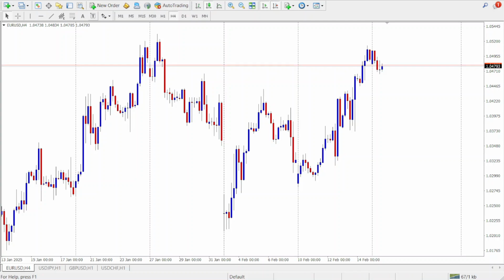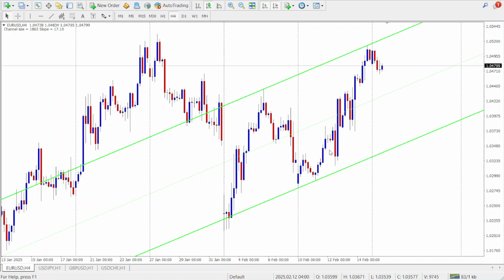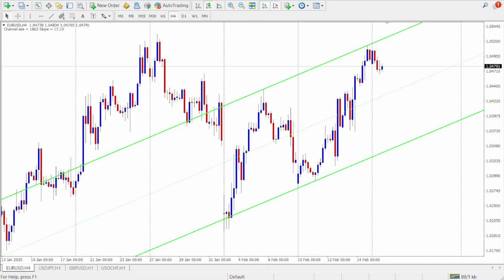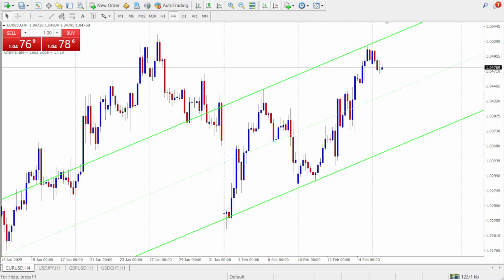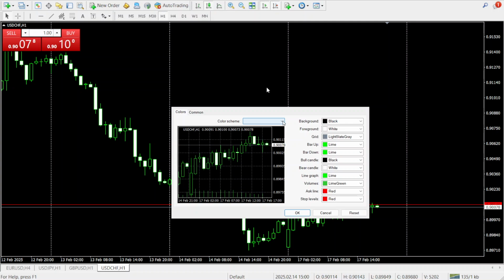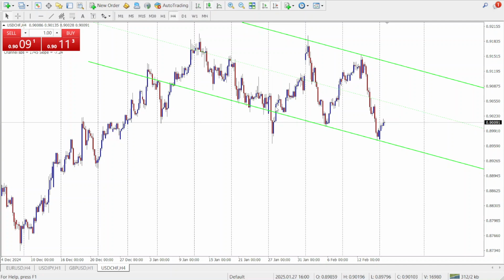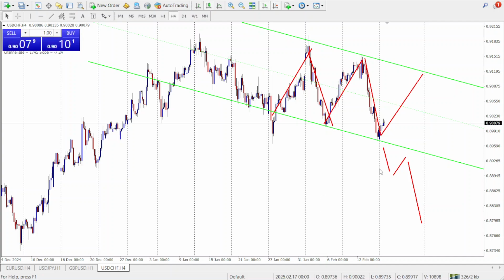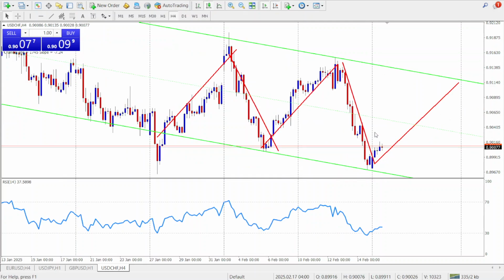Master the Auto Trading Channels Indicator for MT4 & MT5 – Improve Your Trading Strategy Today!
The Auto Trading Channels Indicator is a powerful tool that helps traders identify key market trends, dynamic support and resistance levels, and potential trade opportunities with ease. By automatically drawing trend channels, this indicator simplifies technical analysis, making it easier for traders to spot breakouts, reversals, and trend continuations.

In this video, we’ll dive deep into how the Auto Trading Channels Indicator works, how to set it up, and the best strategies to incorporate it into your trading routine. Whether you’re a beginner or an experienced trader, this tool can help refine your market entries and exits.

We’ll cover:
✅ What the Auto Trading Channels Indicator is and how it works
✅ How to configure and customize the indicator
✅ The best ways to use it for technical analysis
✅ Common mistakes to avoid when using trading channels

Make sure to watch until the end so you don’t miss any important details!